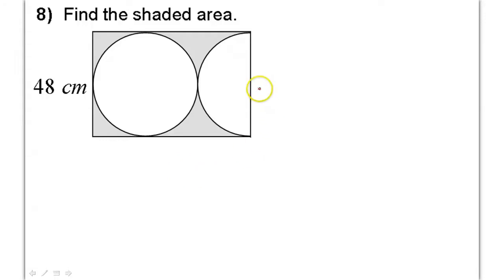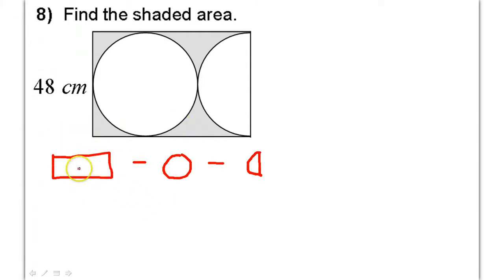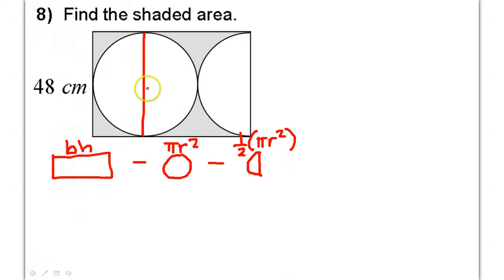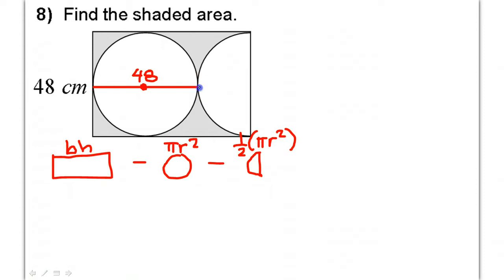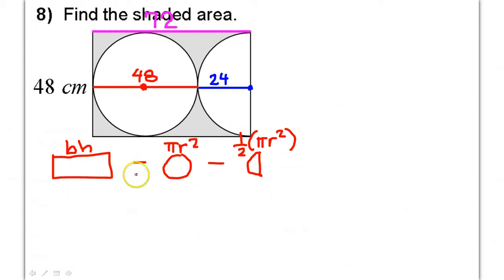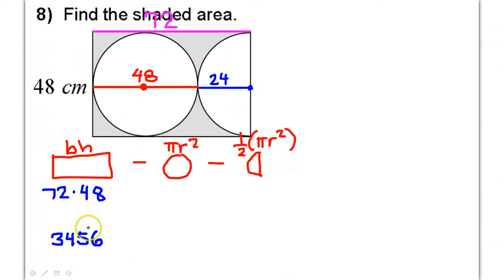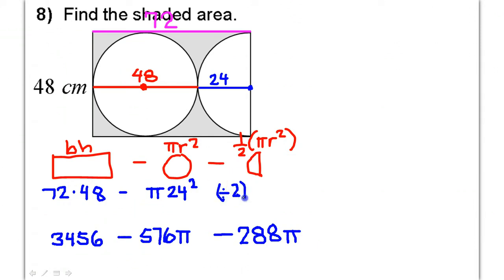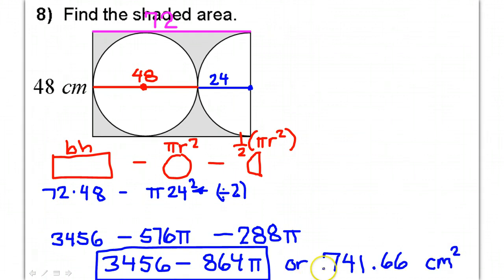Day 06 - Test D #08 - Area Between Two Shapes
How do you find the area between two shapes? (shape inside shape)